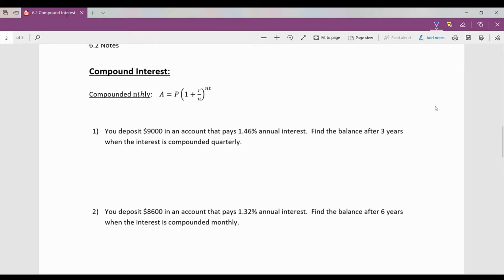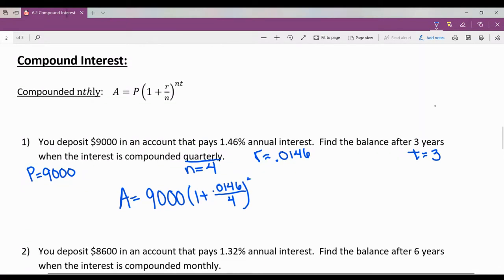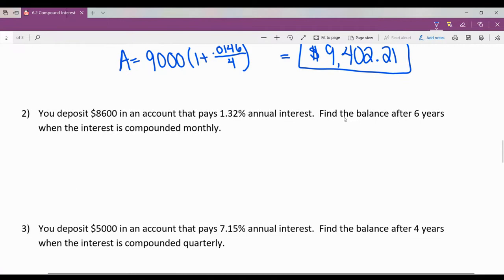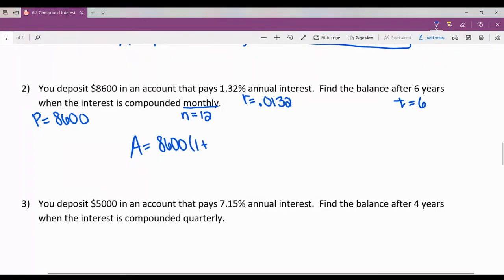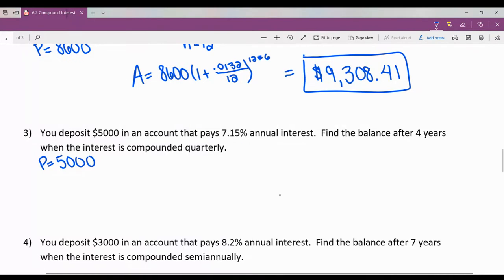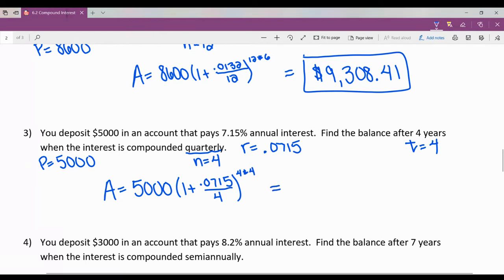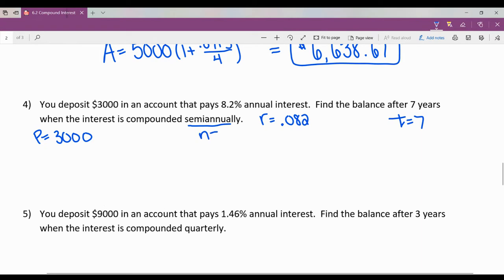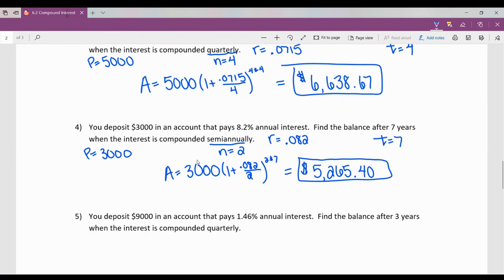6.2 Notes Part 2